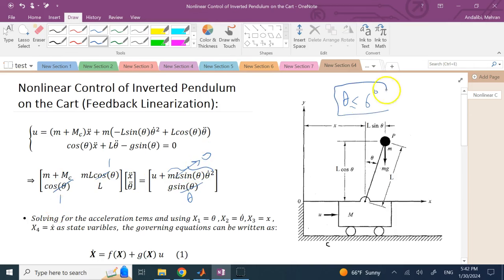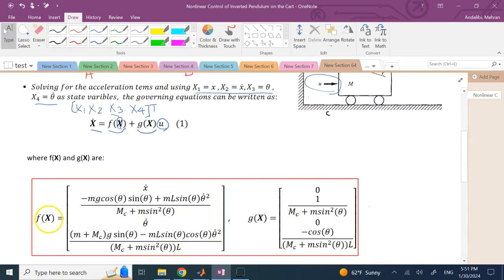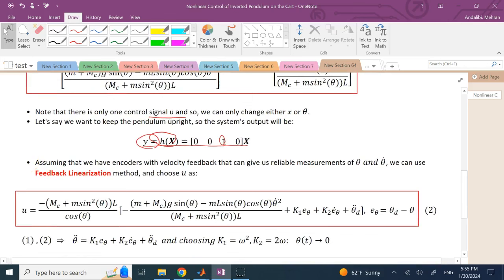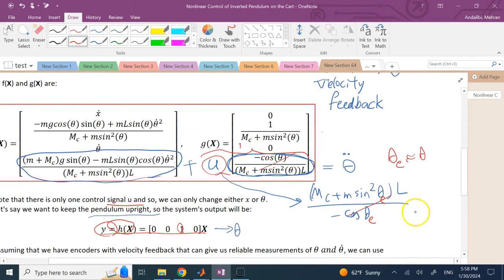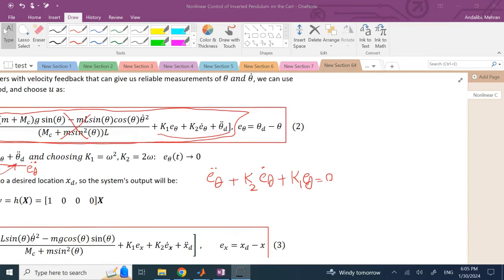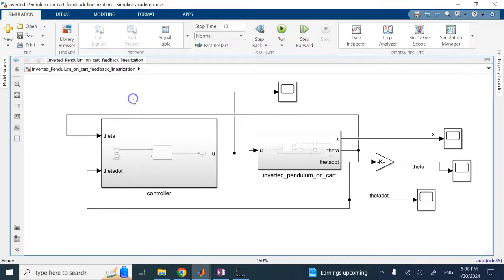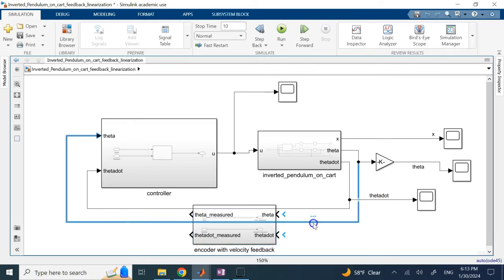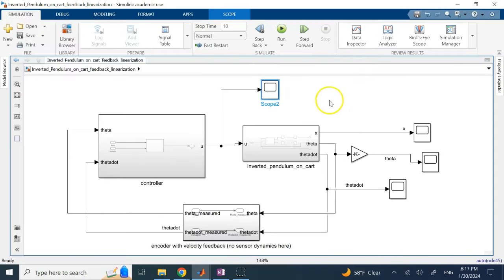Nonlinear Control of Inverted Pendulum on Cart (Feedback Linearization)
Nonlinear Control of Inverted Pendulum on the Cart using Feedback Linearization is shown in this video.